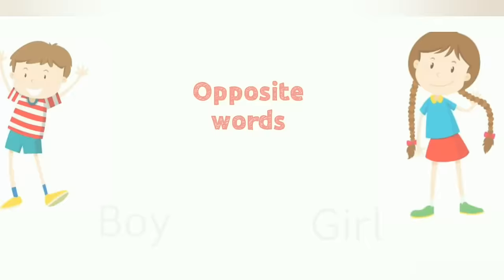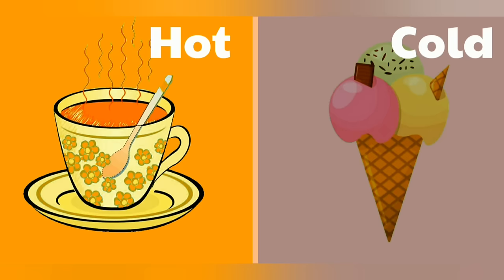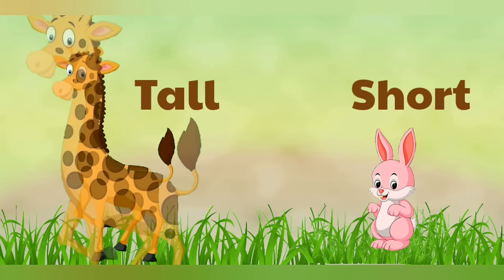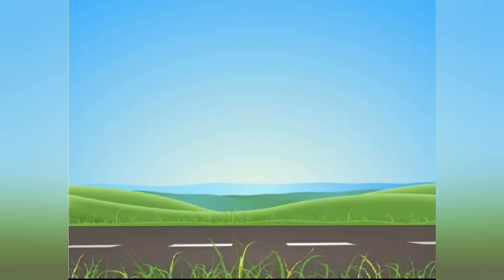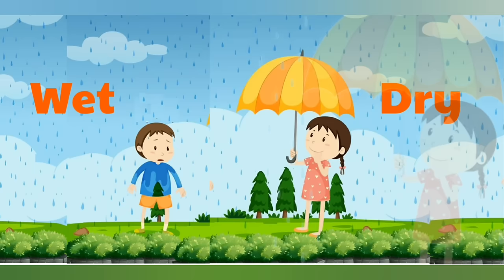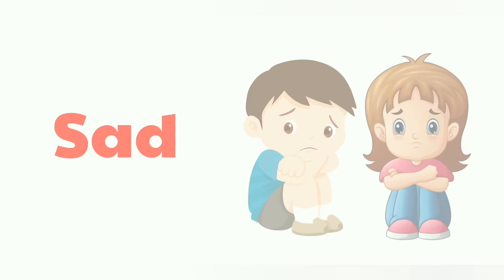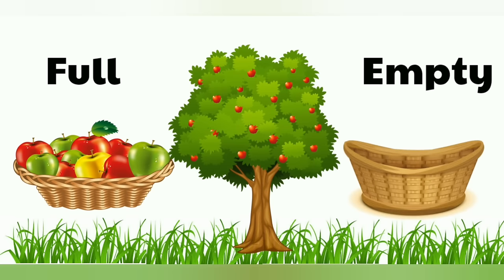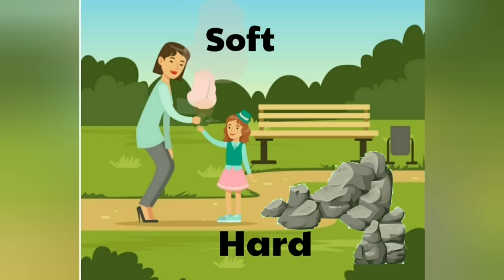Opposite words in English | opposite words for preschoolers | Educational video | Antonym for kids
Opposite words contrast each other. In other words, they are antonyms of each other. For example, black and white are complete opposites because they are the opposite ends of the spectrum for colors.
Similarly there are many example such as
Opposites for Kids
1. Good / Bad
2. Heavy / Light
3. Expensive / Cheap
4. Full / Empty
5. Wet / Dry
6. Smooth / Rough
7. Thick / Thin
8. Old / Young
9. Right / Left
10. Strong / Weak
11. Poor / Rich
12. Hot / Cold
13. Clean / Dirty
14. Quiet / Noisy
15. Right / Left
16. Brave / Scared
17. Complex / Simple
18. Visible / Invisible
19. Calm / Excited
20. Ugly / Beautiful